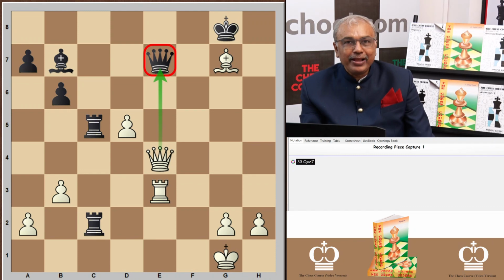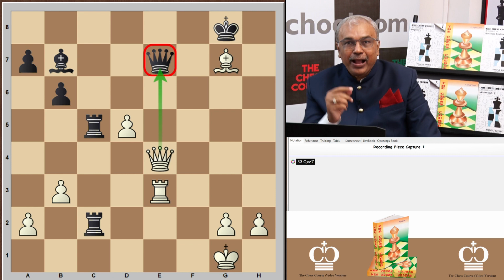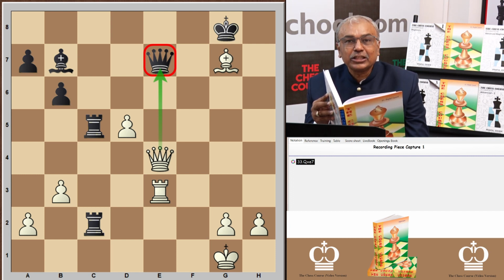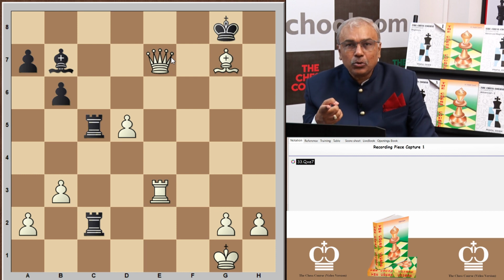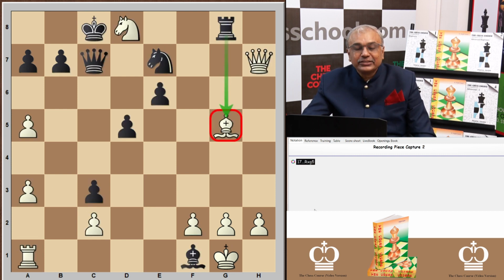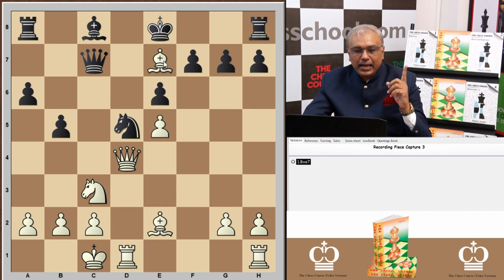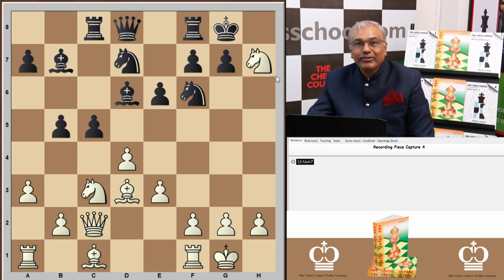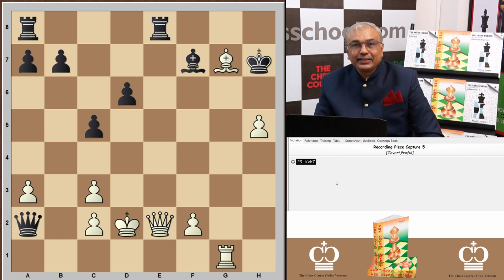014 Recording Capture with a Piece